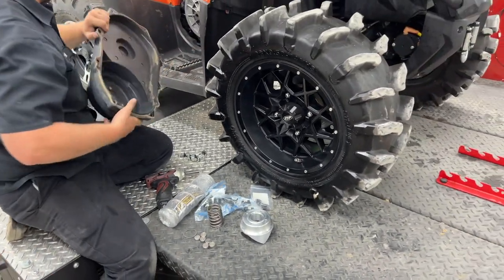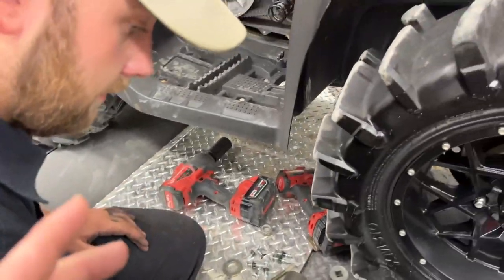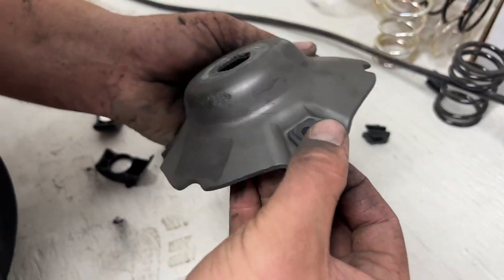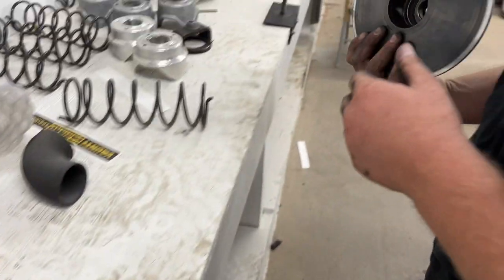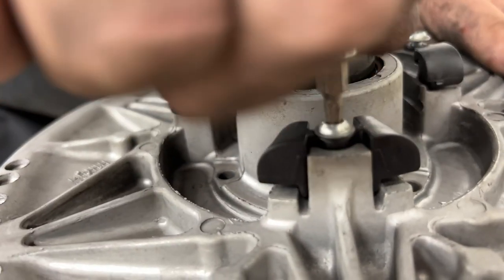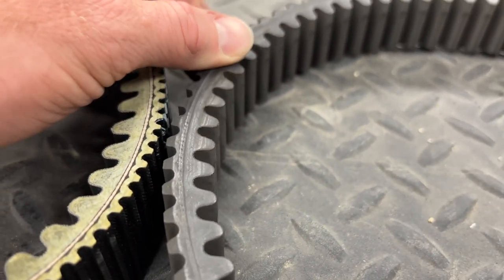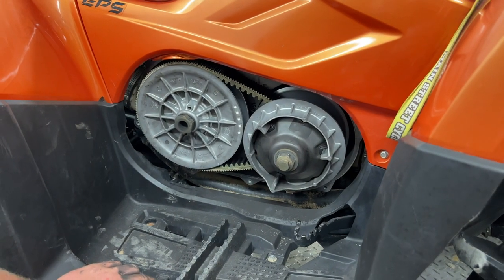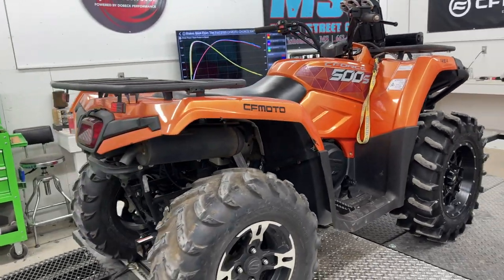CFMOTO CVTech Clutch Refresh & Repair & Stage 3 Clutch Kit Install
Now it is time to do a Clutch overhaul on my 3 Year old CFMOTO CFORCE 500. We will show you how to replace the wearable items in your CVT Clutch as well as replacing the Belt and installing a MSC Stage 3 Mud clutch kit.

Link to the Clutch Parts for the Gen 1 CFORCE 500